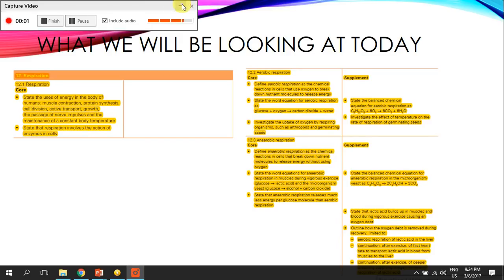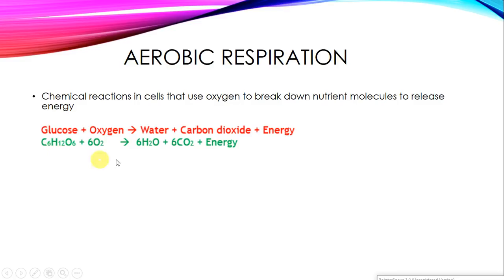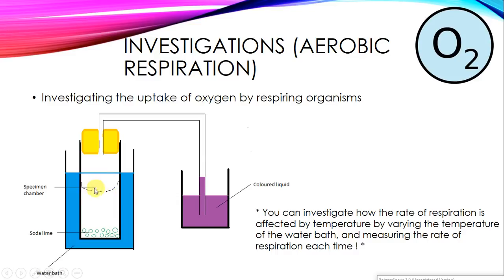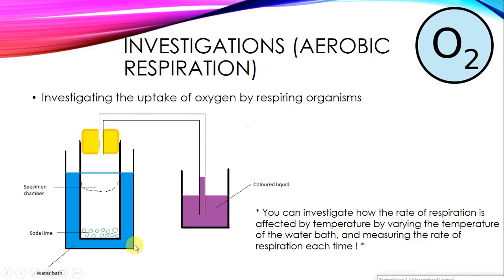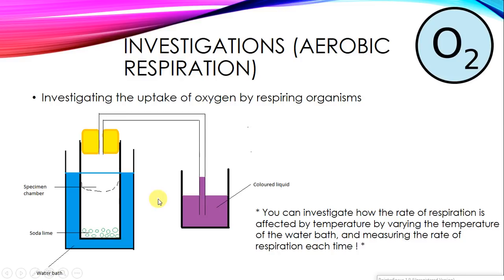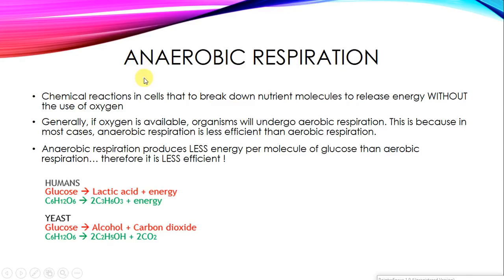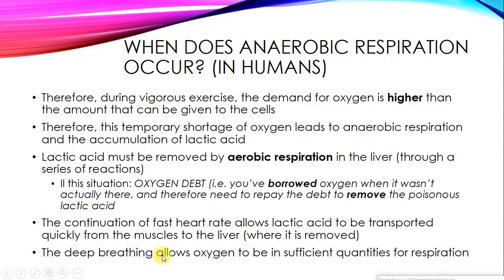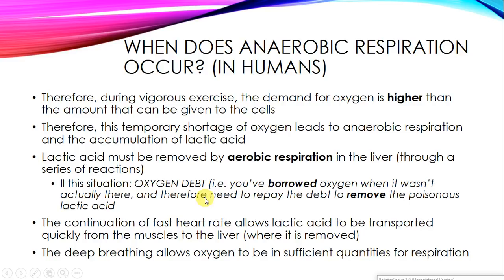IGCSE BIOLOGY REVISION - [Syllabus 12] Respiration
Hey guys ! We're looking at the topic of respiration today. It's a pretty straight forward topic I believe, but if you have any further questions just ask me down the comment section bellow and I'll try my best to help you out :)

✔️ Past paper tutorials
✔️ Annotated exams
✔️ Power point slides
✔️ And more!